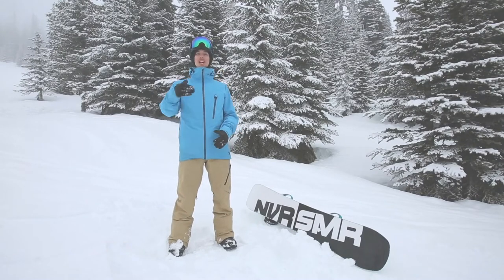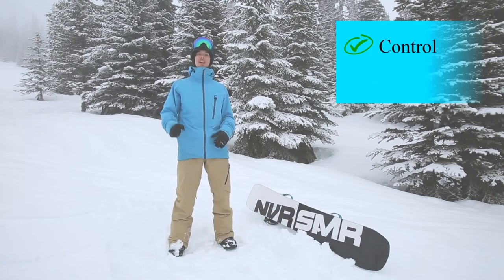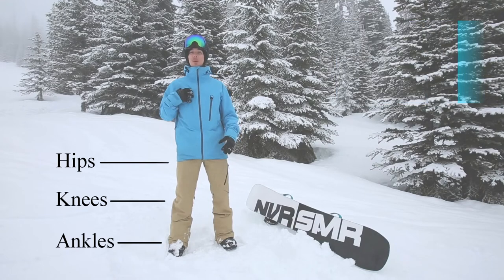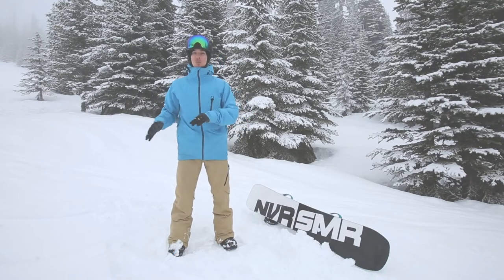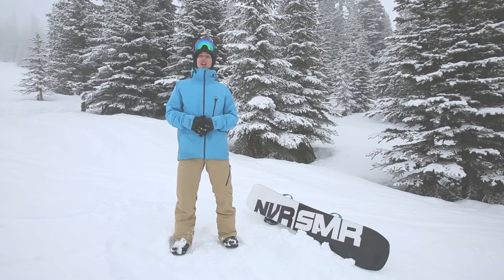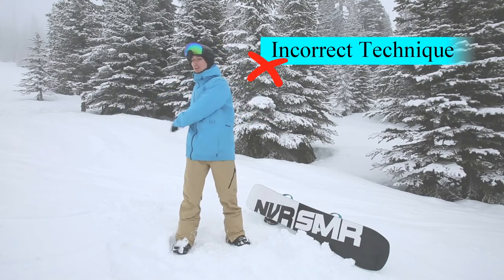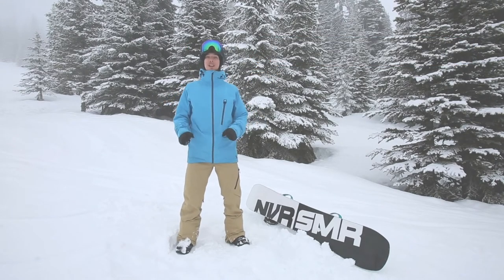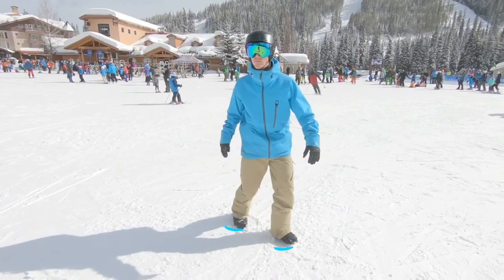Beginner Snowboard Lesson - Turning Static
This is a snowboarding drill to highlight the most effective body parts to use when turning the snowboard.

Trying to make a windshield wiper shape in the snow with your feet is really hard to do if you are just focusing on using your upper body.

The magic happens when you focus on using your hips, knees and feet to make the windshield wiper shape and turn the snowboard!

This lesson is part of our Snowboard Beginner Series progression.

Ride the mountain with style. Get easy access to Online Snowboard Lessons at home or on the chairlift. Over 40+ lessons at your fingertips to teach you everything you need to know about snowboarding.

Check out the snowboard education blog to boost your skills and have more fun on the mountain